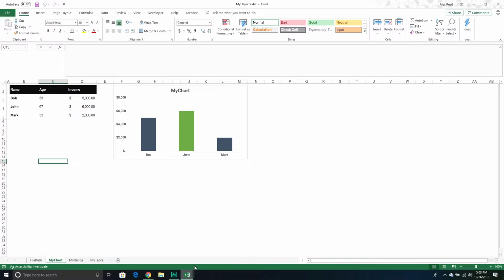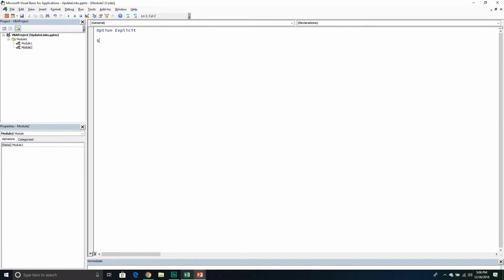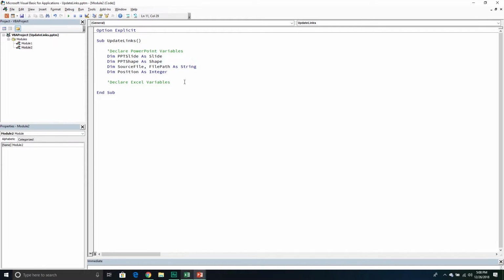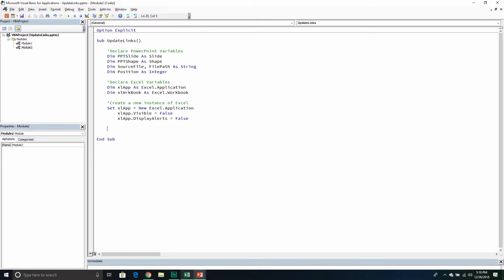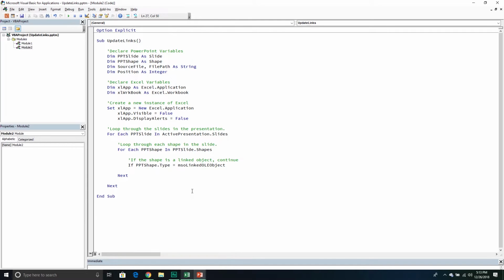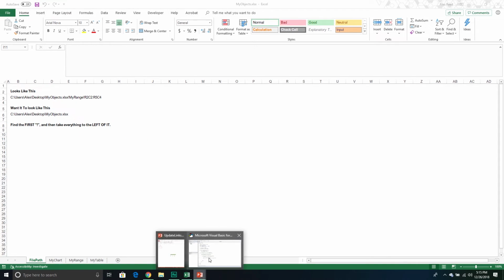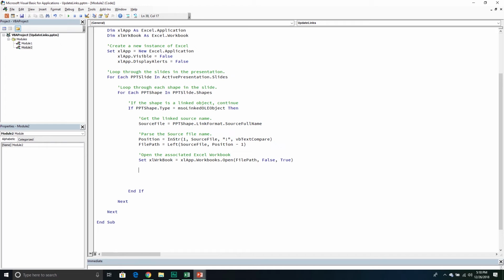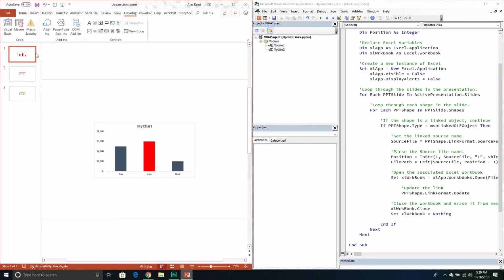Updating PowerPoint Links Using VBA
Now that we can paste linked objects in our PowerPoint presentations using VBA, we need to explore how to update those links using VBA. With this video, we will write a VBA script that will update all of the links in our PowerPoint presentation. We'll also discuss some of the limitations of this code when we are forced to work with OneDrive files.